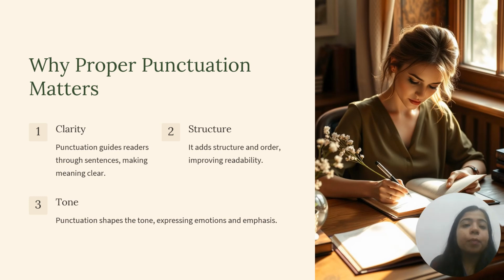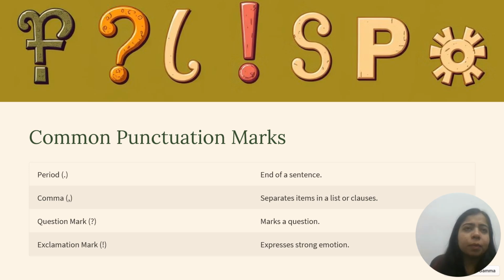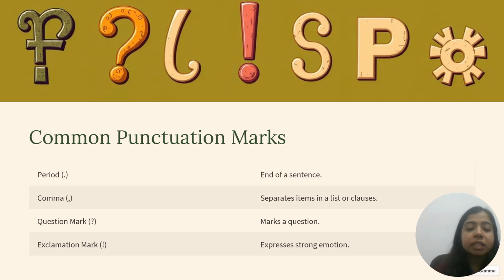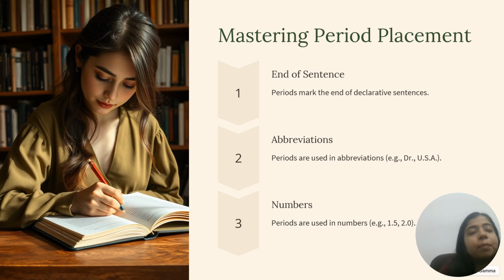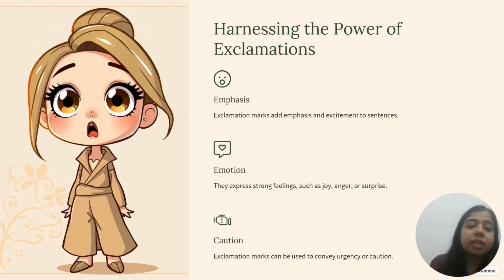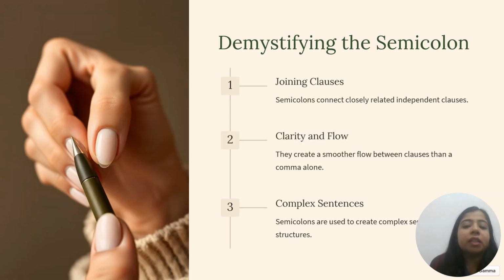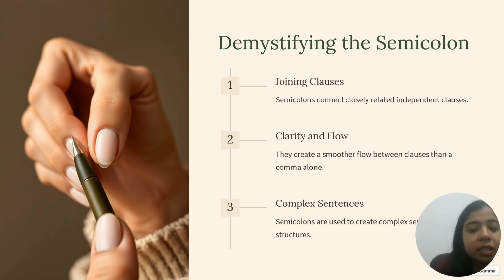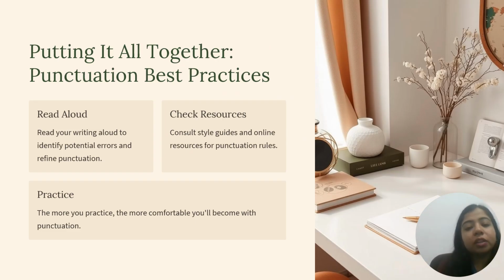ELGA 1: Unit 4: Practicing Punctuation with Sentences